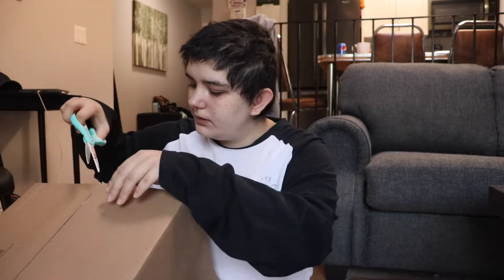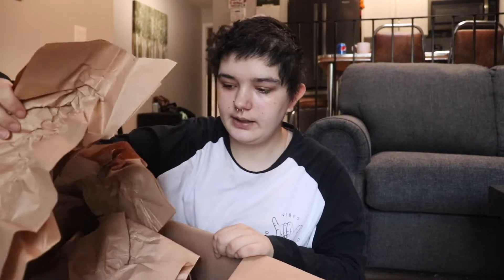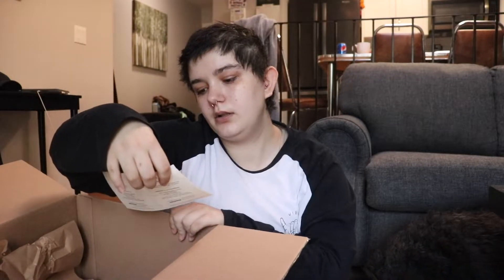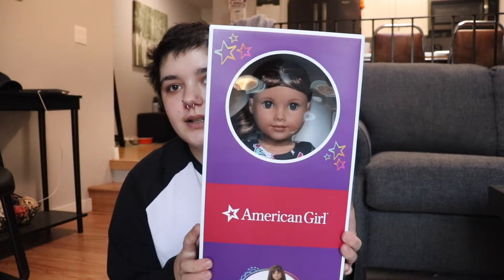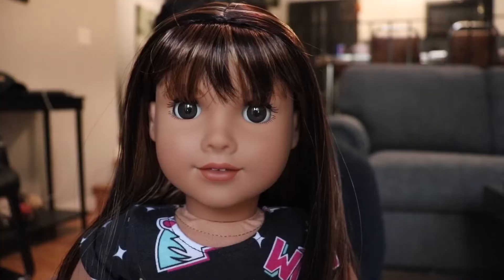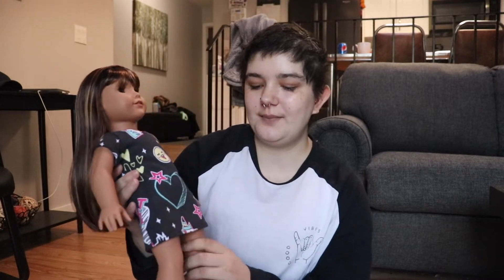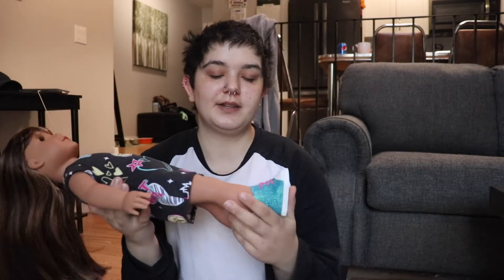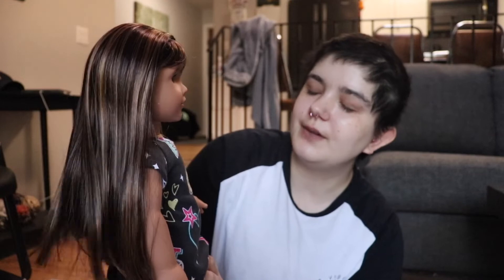AG DOLL UNBOXING- TRULY ME DOLL 122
Hey guys! today i am unboxing my new american girl doll, truly me 122, and am so excited to share it with you! I purchased my doll from indigo since i am from canada. I hope you enjoyed the video!!!

Hey guys! It’s Barrett!!! My pronouns are they/them and I am 19 years old :) I love dogs and love making videos!

Amazon wish list